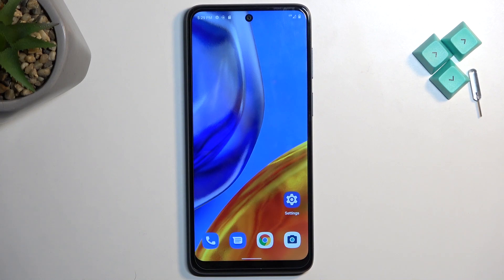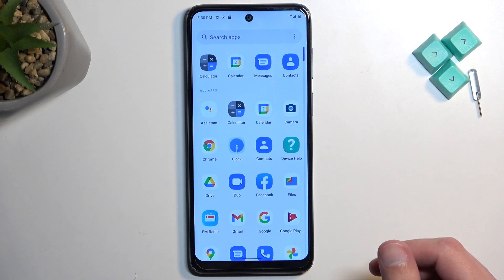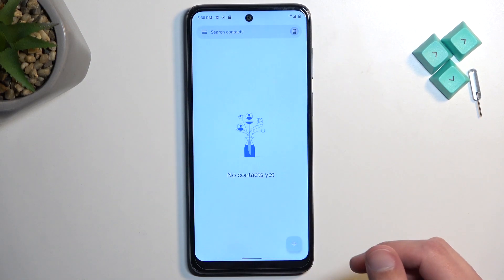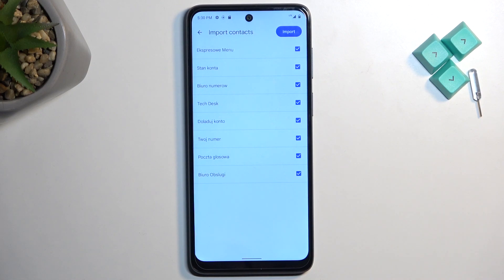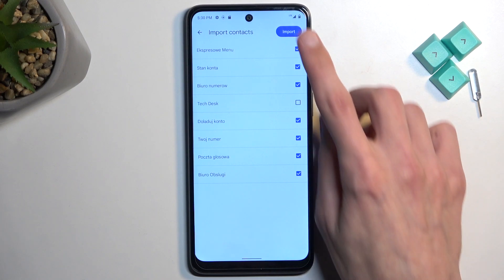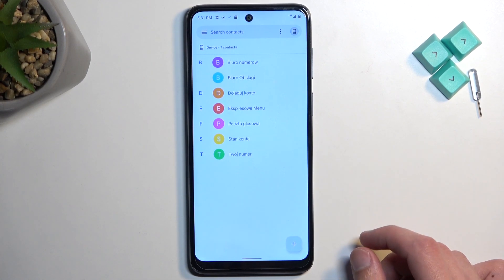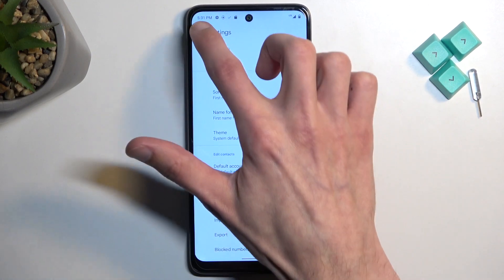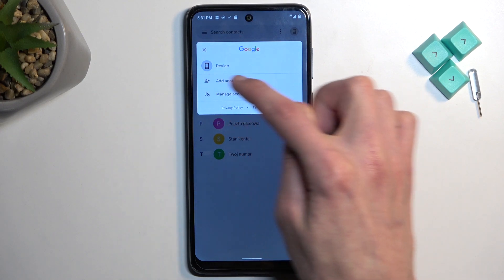How to Copy Contacts from SIM Card to the Device on a MOTOROLA Moto E32s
Our latest YouTube tutorial will teach you how to transfer contacts from a SIM card to the internal storage on your MOTOROLA Moto E32s. This step-by-step guide will show you how to export your contacts from your SIM card, import them into your phone's storage, and manage them once they're transferred. By following our guide, you'll never have to worry about losing your contacts again. So, if you want to keep your contacts safe and secure, follow our expert tutorial today!

How to export contacts from a SIM card to internal storage on a MOTOROLA Moto E32s? How to import contacts to the phone's memory on a MOTOROLA Moto E32s? How to move contacts from a SIM card to a device on a MOTOROLA Moto E32s?